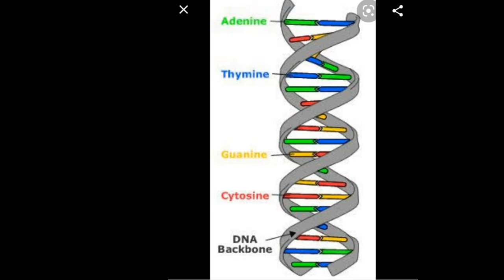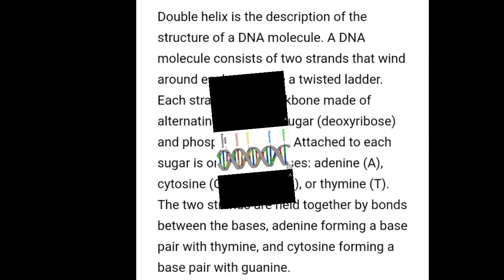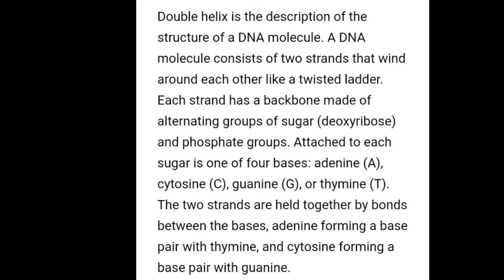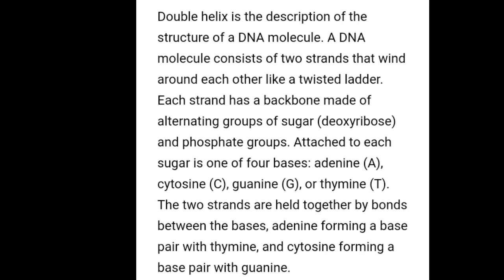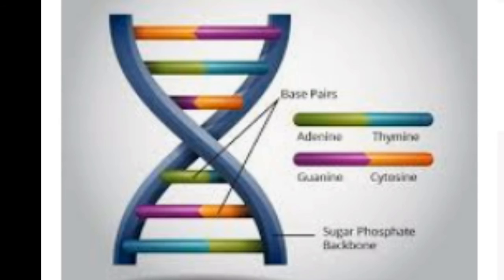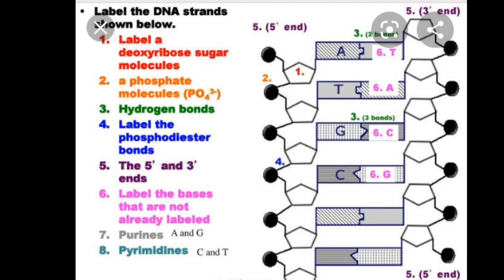DNA, concise knowledge , full topic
My journey with you all is great.
Utub has provided me a platform to face the whole world.
My videos has provided me the confidence more than I expected.

Thanks to u tub and u all for this,  gyes I wish your love and  affection will alwase remain with me as my source of inspiration.

I have tried to add up all the angle of DNA topic in short nd concise manner,  hope you like it bcz I know that the students wants a brief knowledge in short period of time.

It's the need of the students to get the quality knowledge.